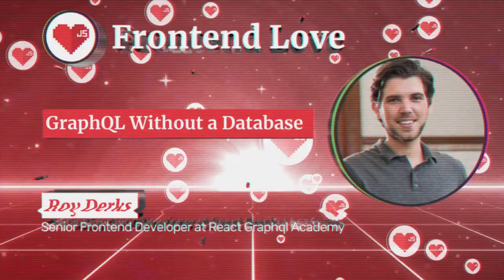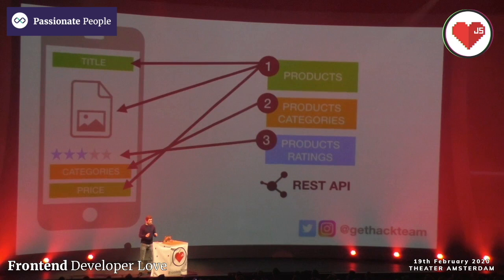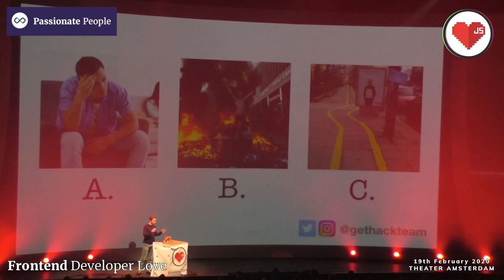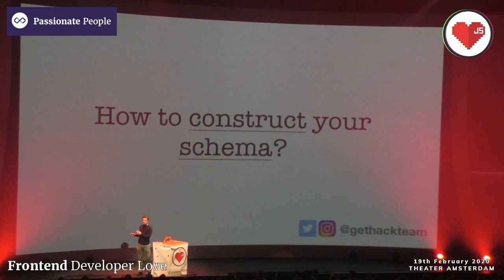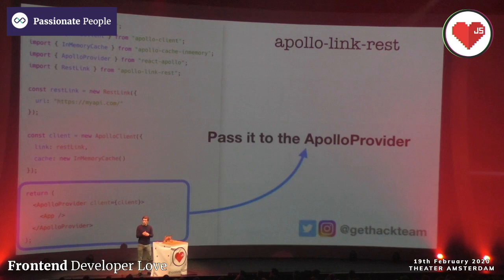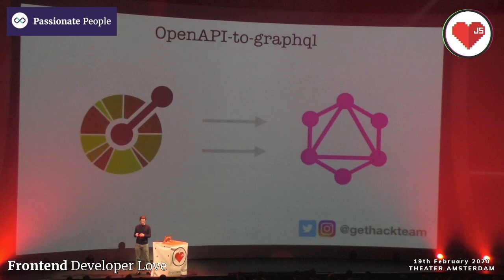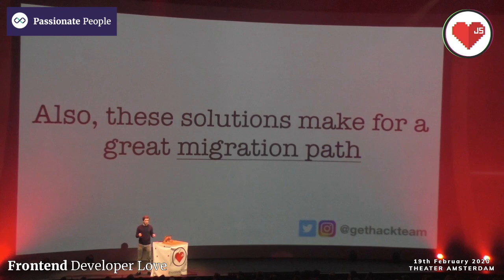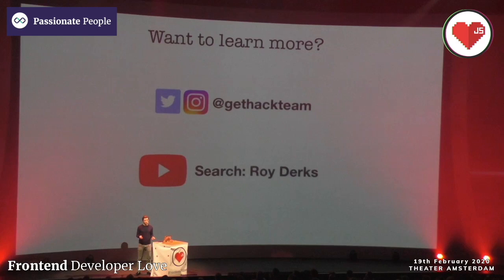Roy Derks - GraphQL Without a Database - Frontend Love 2020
Roy Derks - GraphQL Without a Database

I do conferences, workshops and open-source projects on reactjs, JS, GraphQL and ReasonML | Work with @AmsterdamNL @reactgqlacademy

Your frontend developers are pushing to get started with GraphQL, but you don’t have the backend capacity to migrate your existing REST APIs to GraphQL? Or you want to have a GraphQL API next to your existing endpoints that are based on REST, without having to rewrite all your controllers? In this talk I’ll show how to wrap existing REST APIs into one single GraphQL endpoint on both the client and server side. This allows you to access the power of GraphQL without having to change any of your existing code or connect to a database.

Frontend Love 19th Feb 2020
1132 Attendees
Flying in from 50+ Countries
16 Talks from JS Leaders

All part of the Largest Javascript Conference in the Netherlands

Want to join their quest to be the lead Software Development Consultancy on the planet? ;)